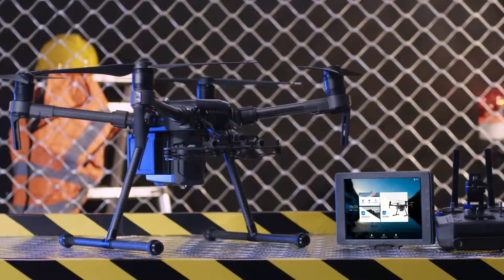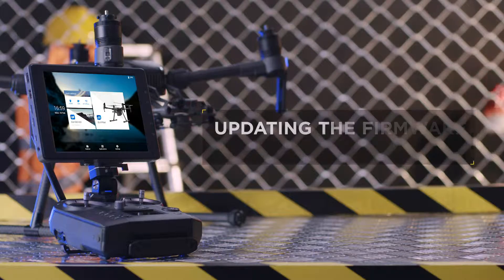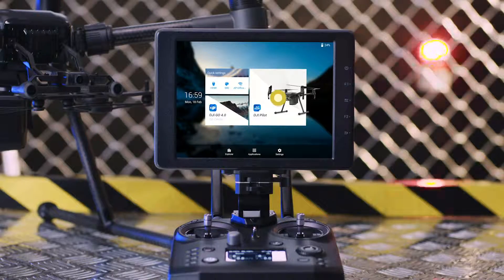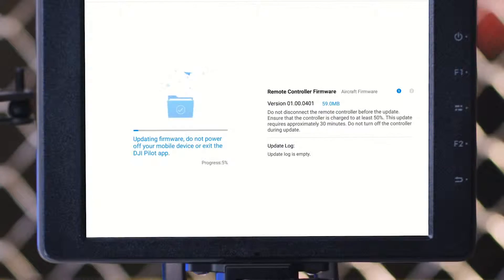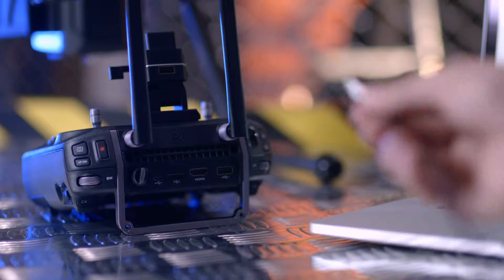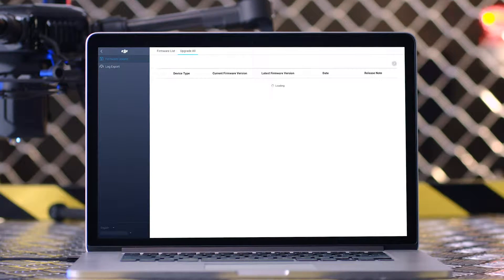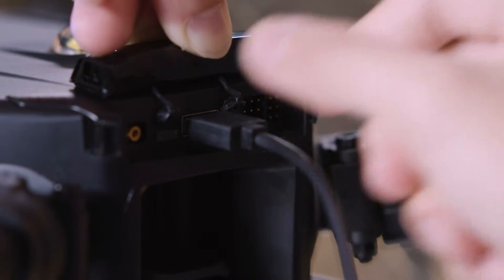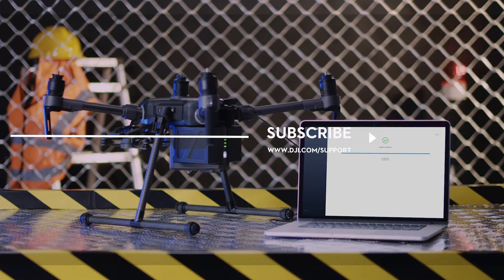Matrice 200 Series V2 - How to Update the Firmware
Tough jobs need tools that can keep up. Introducing the Matrice 200 Series V2; an upgraded industrial platform with new flight safety and data security features in addition to the rugged versatility that you know and trust.

Watch this tutorial to know how to update the firmware.